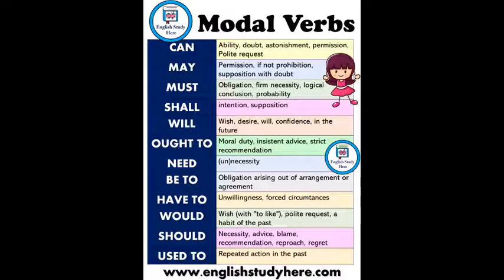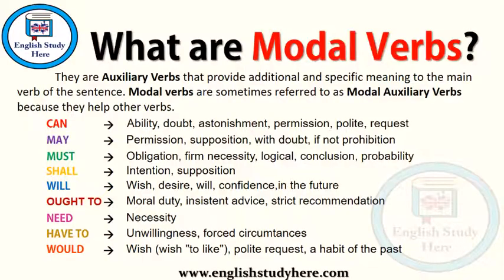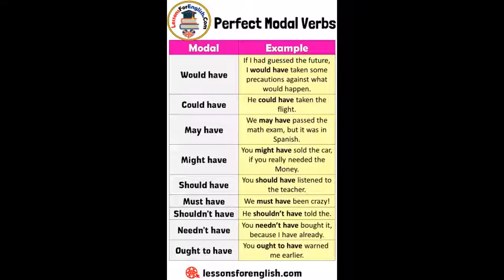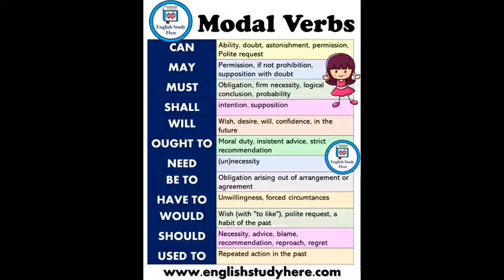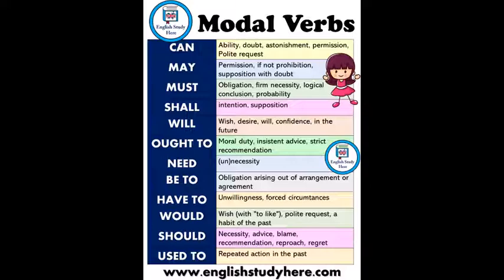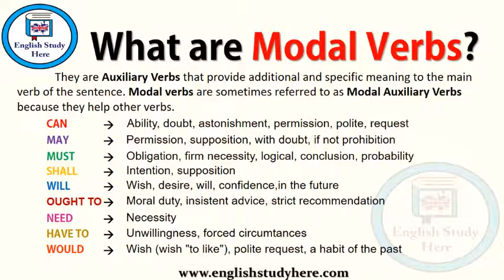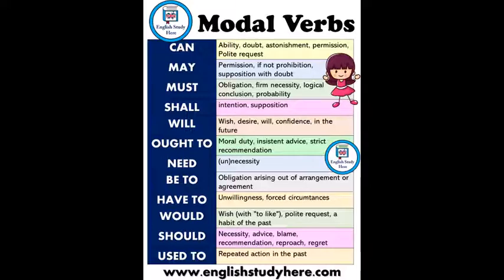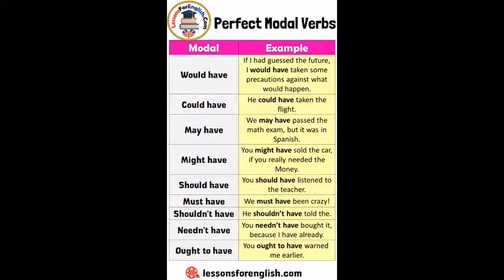Modals Video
Modal Auxiliaries Explanations and Examples